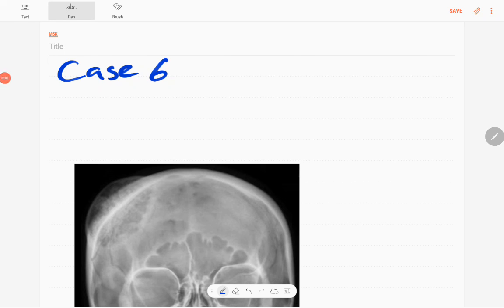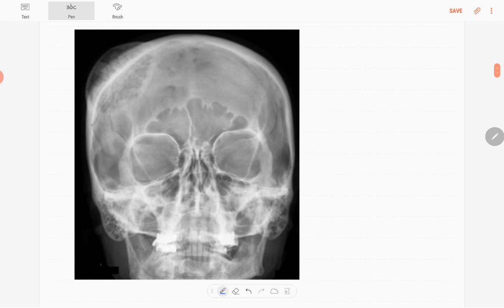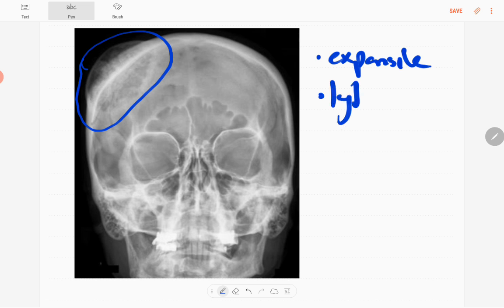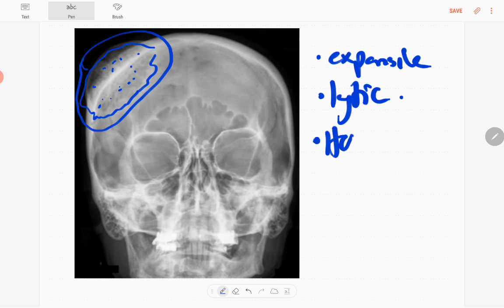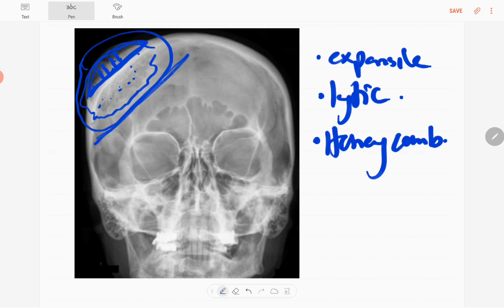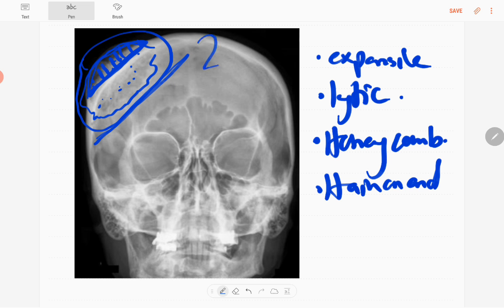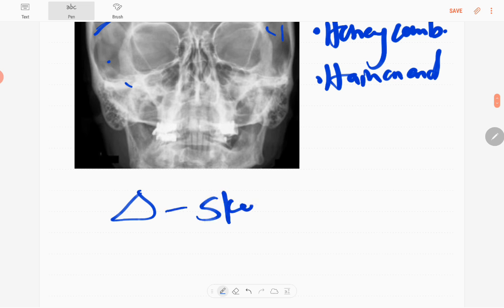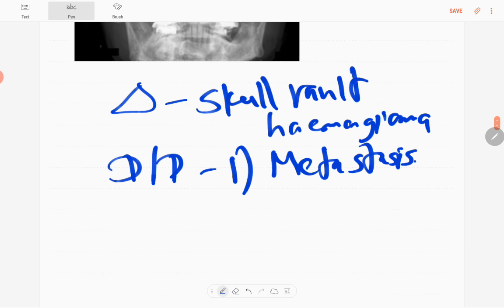55 years old patient presents progressively enlarging skull lump | FRCR Radiology MSK case 06